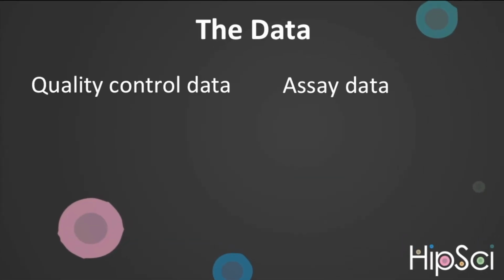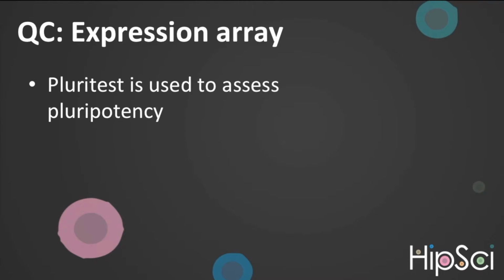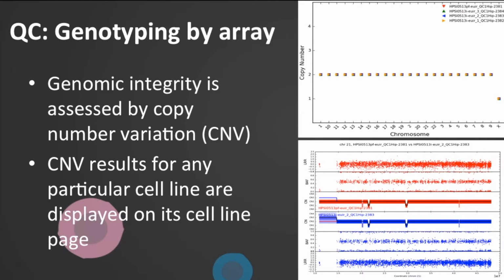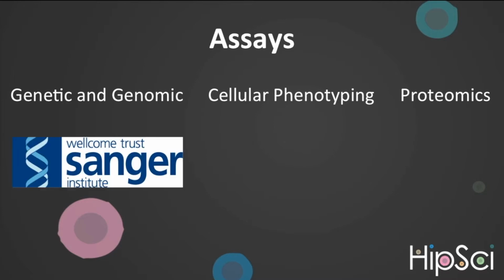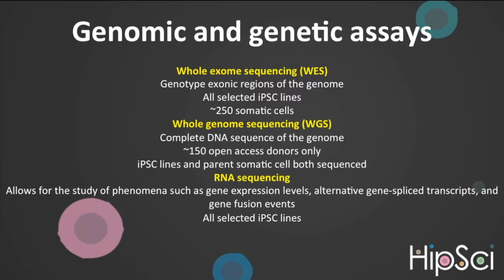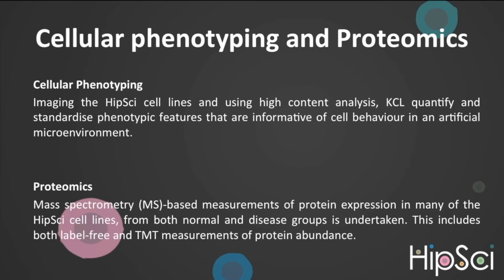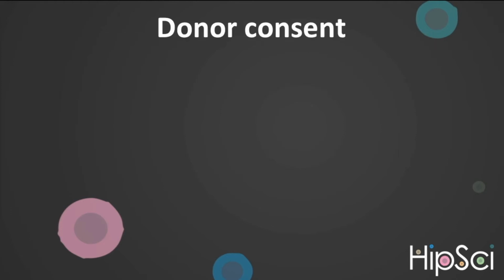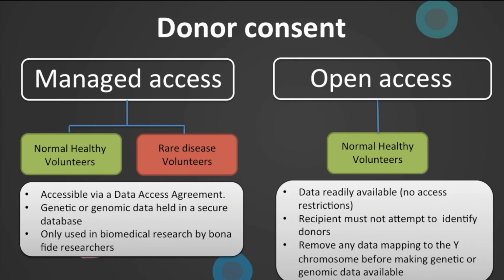HipSci: The Data - An overview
The Human Induced Pluripotent Stem Cells Initiative (HipSci) is generating a large, high-quality reference panel of human IPSC lines for the research community. These lines are created from tissue donations from both healthy volunteers and patients from particular rare disease communities.

This video describes the data generated by the HipSci project and how user-access to the data is managed.

Each line generated by HipSci is extensively characterised, with genetic, proteomic and phenotypic data that is freely available for use by the wider research community.

The HipSci project releases both its quality control data (QC) and its assay data to the community so everyone can use these datasets in research.